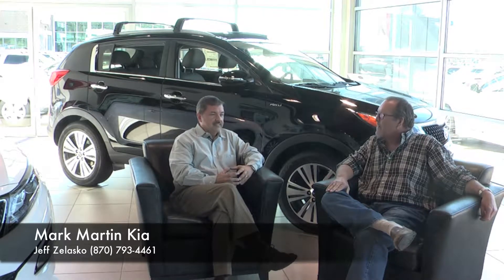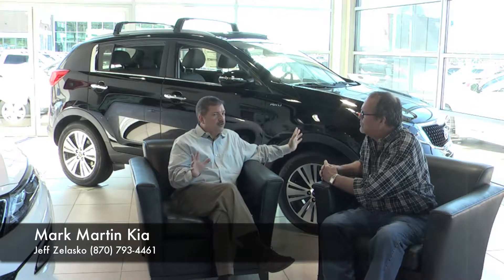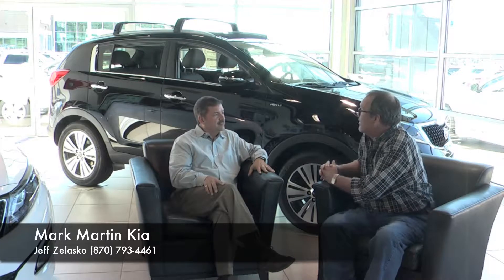Mark Martin KIA - November 2014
Location : Batesville, Arkansas, United States.